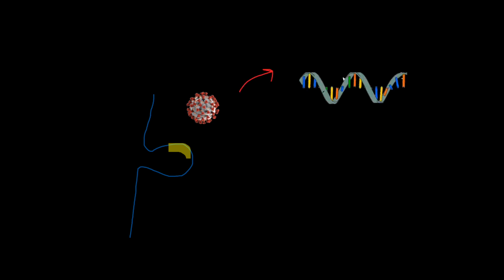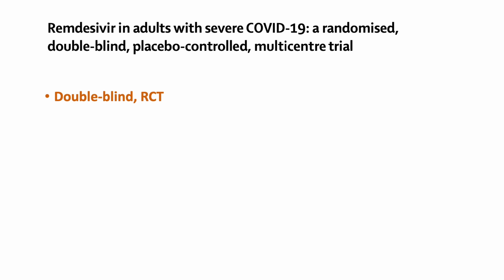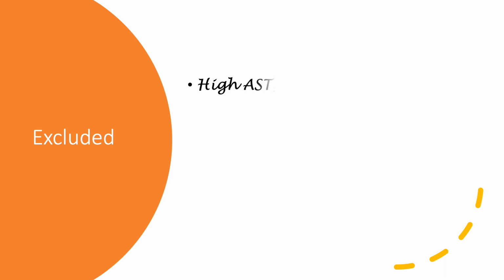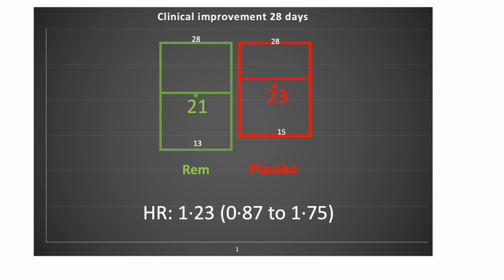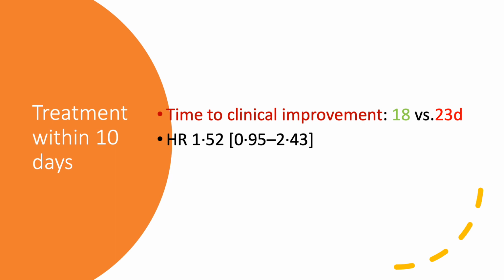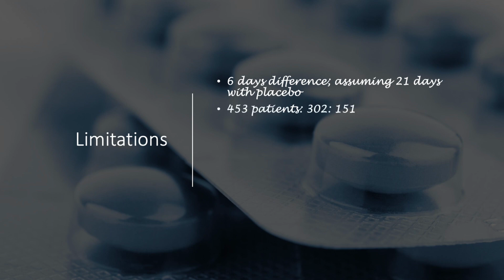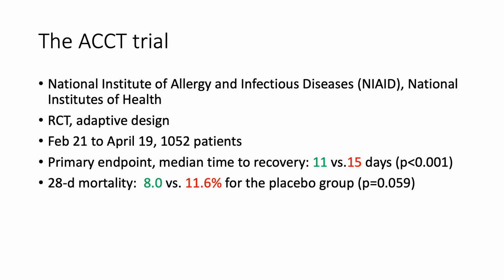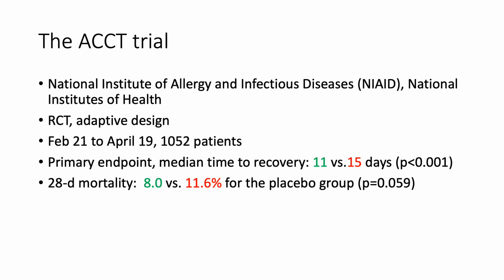Remdesivir for COVID-19 infection: May 2, 2020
Several treatment modalities are being trialled against the SARS-CoV-2 virus. Remdesivir has been the focus of interest of late, with the publication of the first randomized controlled trial. In the meanwhile, a preliminary report of the larger, ACCT trial has been announced.